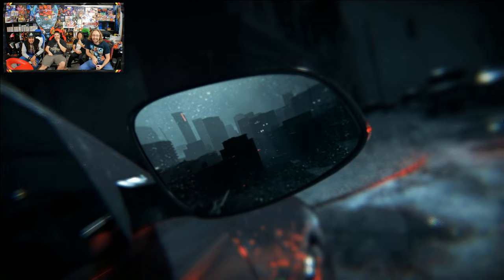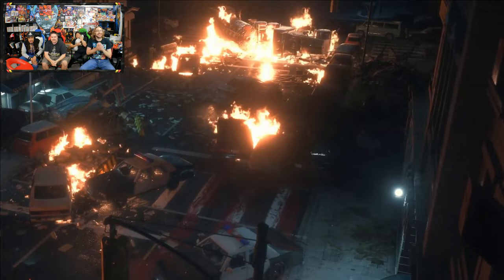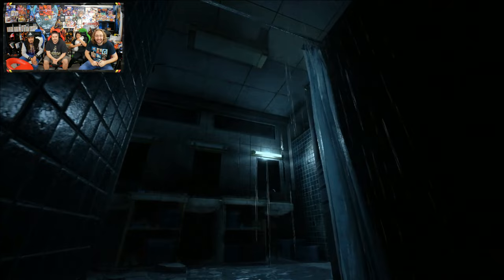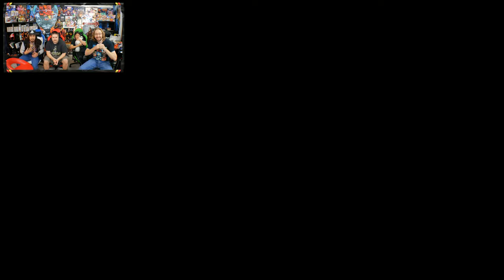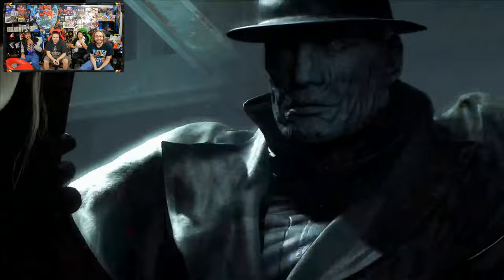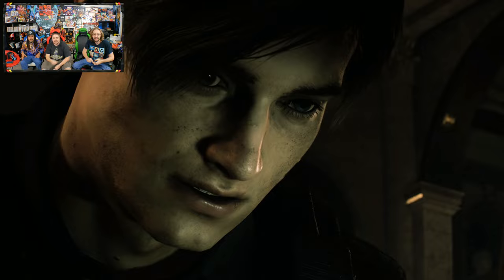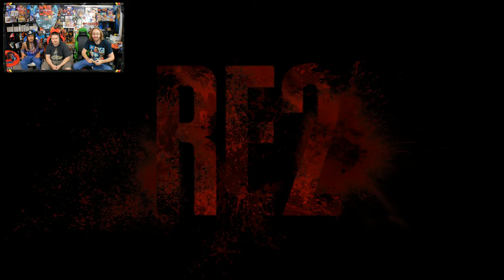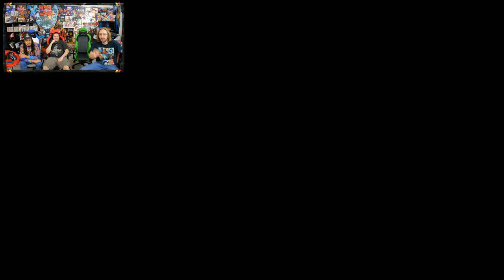MAX REACTS: Resident Evil 2 Remake - BOTH Trailers